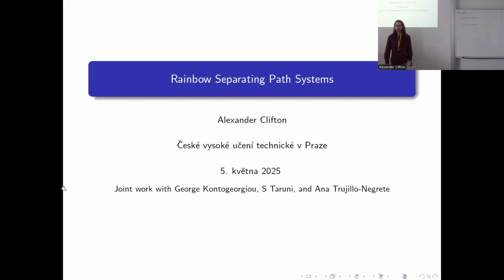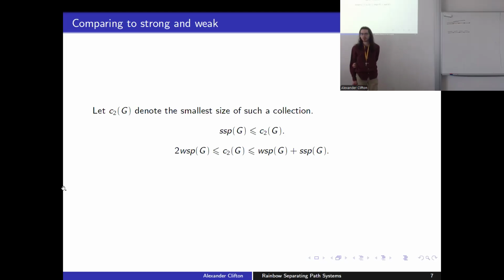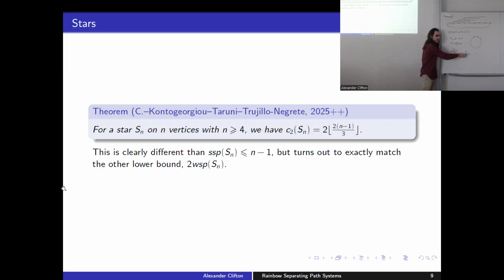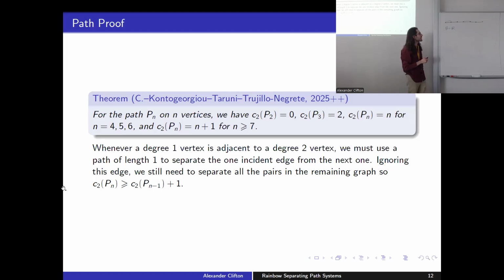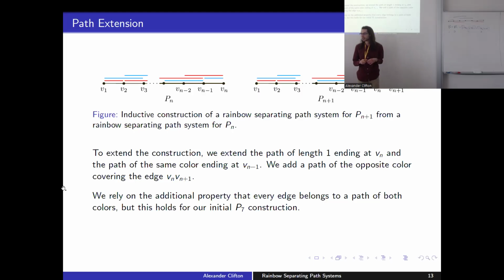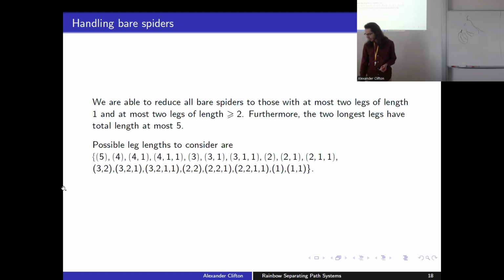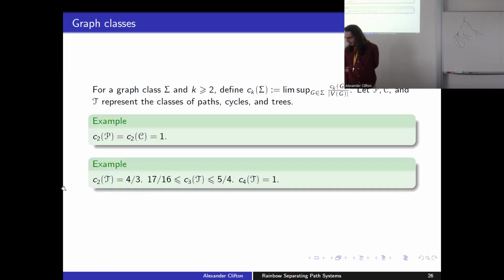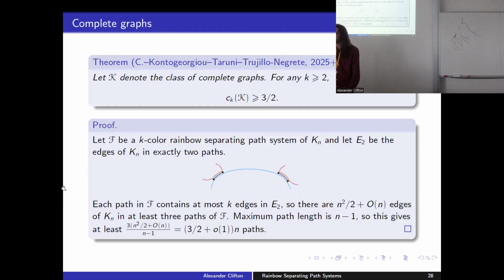Alexander Clifton: Rainbow Separating Path Systems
We define a rainbow separating path system of a graph G as a collection of paths, where for each pair of edges e,f ∈ E(G), there exists a path that contains e but not f, and a path of a different color that contains f but not e. Let cₖ(G) denote the minimum size of a rainbow separating path system with k colors. While cₖ(G) can be bounded in terms of the existing notions of weak and strong separation numbers, we show that it is not a straightforward function of these quantities. We compute c₂(G) exactly when G is a path or cycle, and up to an additive constant when G is a spider. For trees T on n vertices, we apply these results to show that c₂(T) ≤ 4n/3, which is asymptotically best possible. Additionally, we show that cₖ(T) ≤ n for k ≥ 4, but that this does not hold for k=3.

Joint work with George Kontogeorgiou, S Taruni, and Ana Trujillo-Negrete.